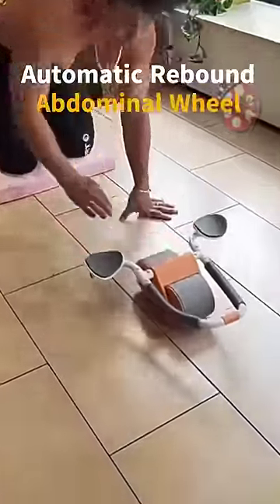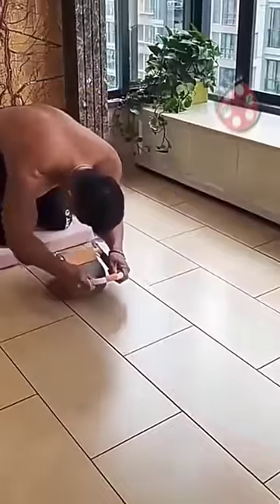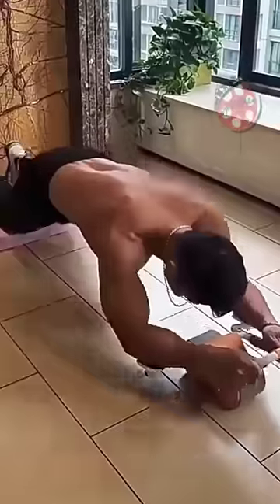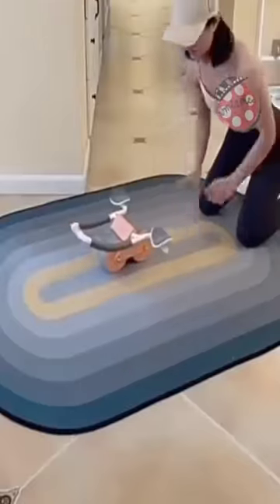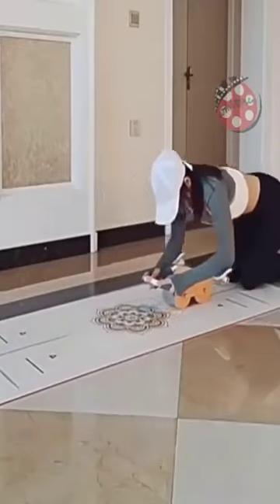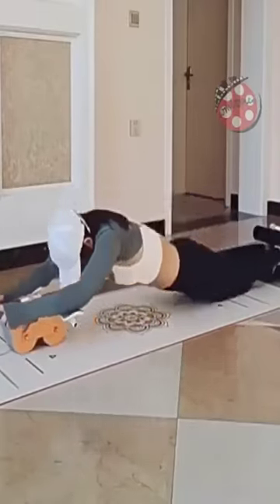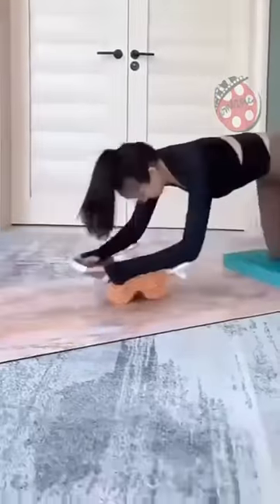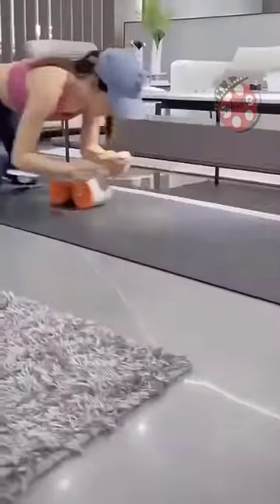Automatic Rebound Abdominal Wheel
Ab Roller Wheel Automatic Rebound

Looking to get in shape and strengthen your core muscles? Our Automatic Rebound Abdominal Wheel is the perfect solution for you! With a built-in high elastic mute spring, this ab roller helps protect your muscles from strain while exercising. The auto return function makes it easy for beginners to tighten their core and standardize their movements, helping you persist in exercising for a long time.

But that's not all! Our ab roller is also multifunctional, allowing you to fully exercise your core muscles and other muscle groups including arms, chest, back, hips, and legs. The double wheel design is more stable and firm compared to single or thin wheel ab rollers on the market, and can support a weight of up to 220lbs.

We understand the importance of safety and comfort during exercise, which is why our ab roller is made from wear-resistant material with five layers of anti-slip material and a thickened foam cushion design that protects your elbows and knees. And with a convenient mobile phone holder, you can easily combine sports with entertainment, making exercise an enjoyable part of your day.

Don't wait any longer, get your hands on our Automatic Rebound Abdominal Wheel today and take the first step towards a stronger and healthier you!